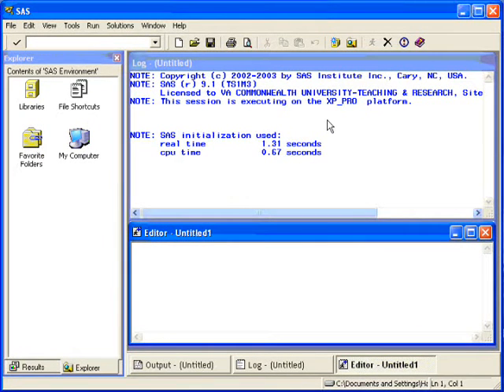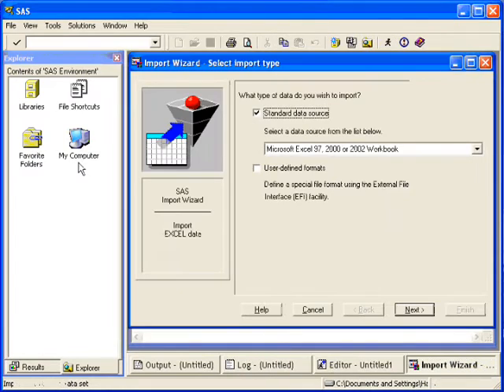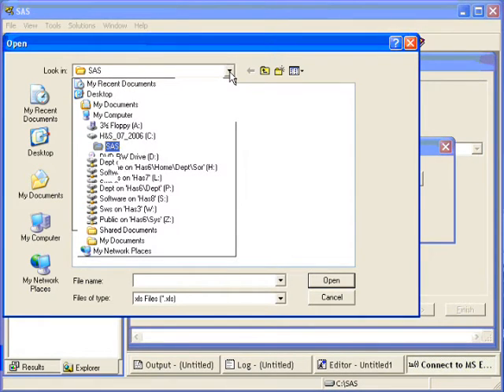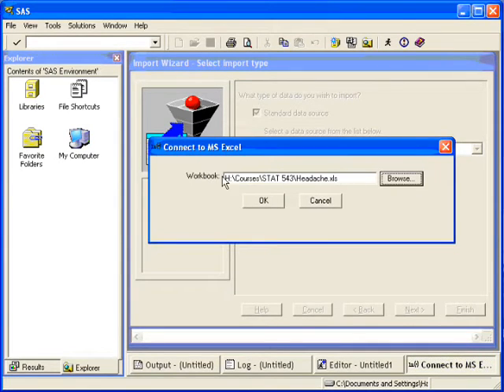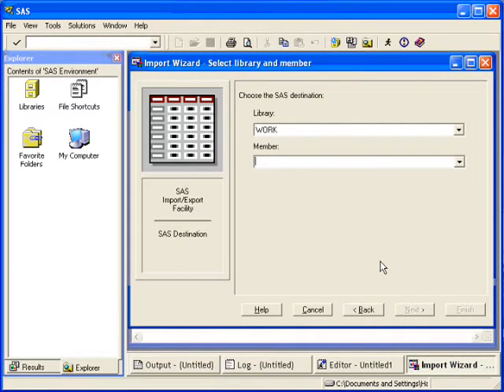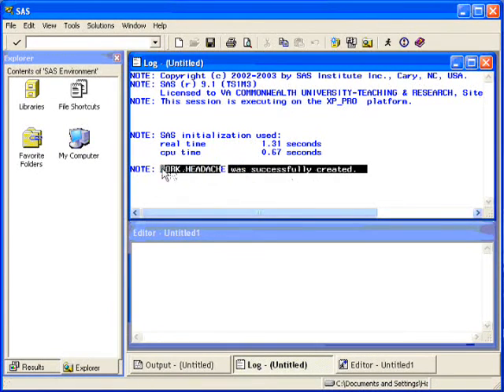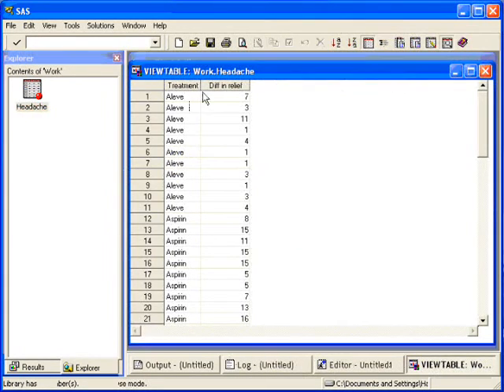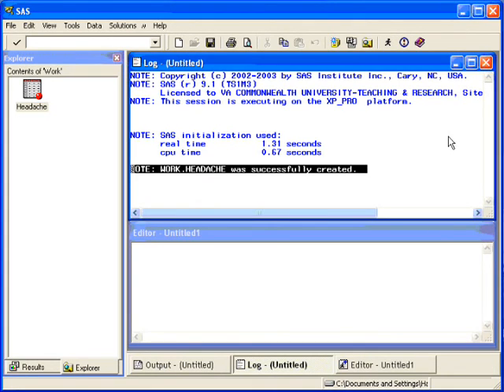Importing Data into SAS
This is one of my older videos for using SAS.  It shows how to import data into SAS.